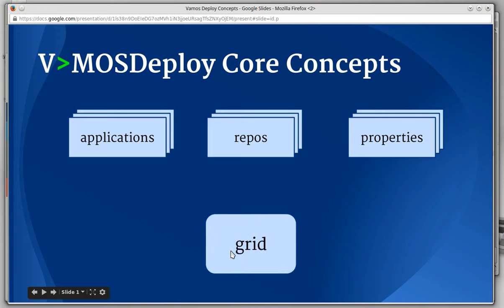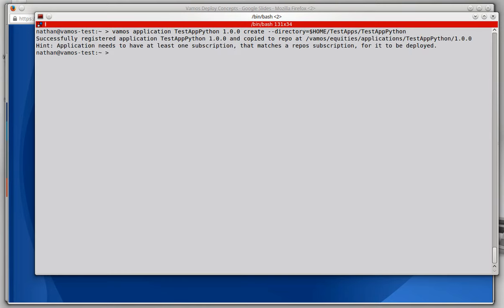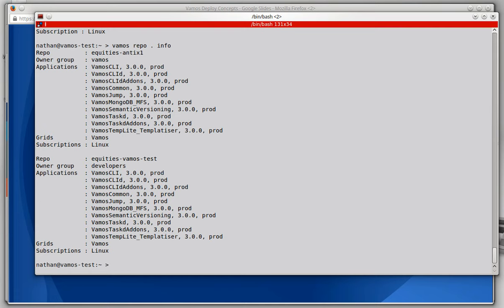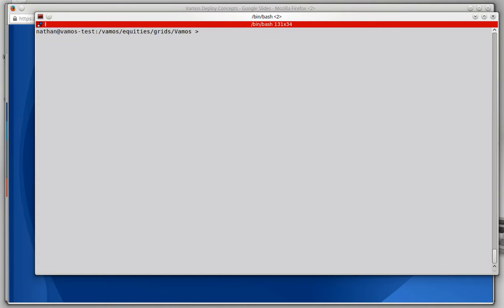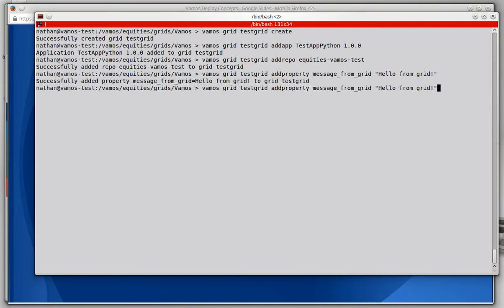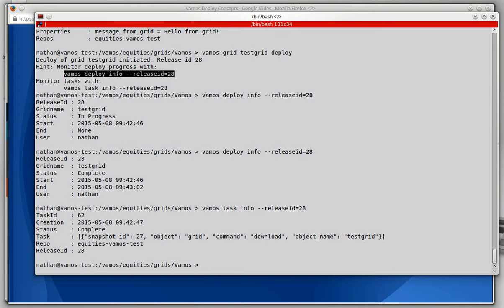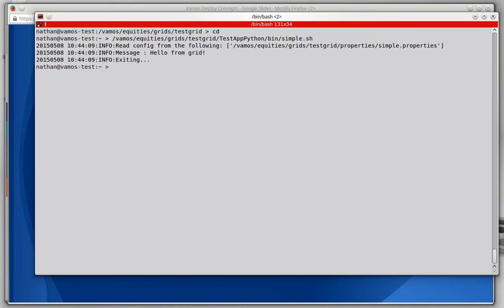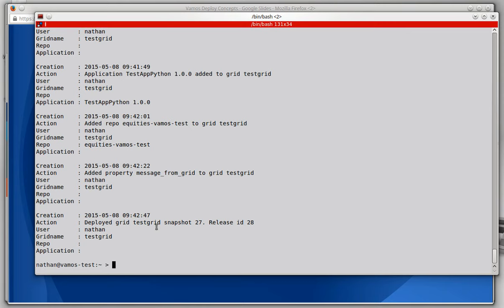Vamos Deploy - Take A Look Demo 1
Covers the main concepts of Vamos. Deploys an application using the CLI.